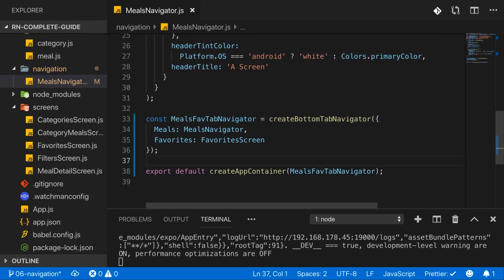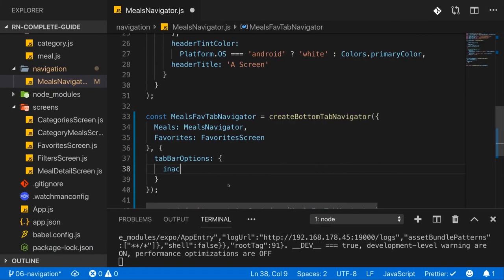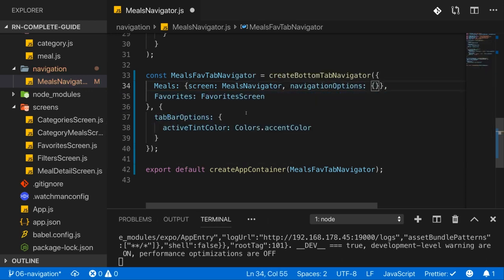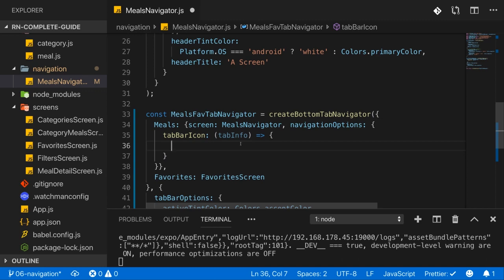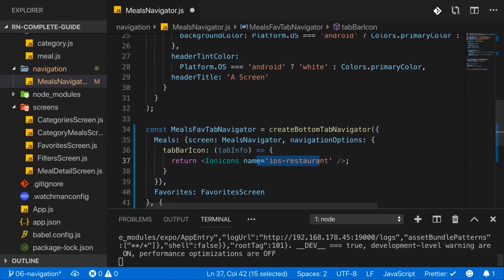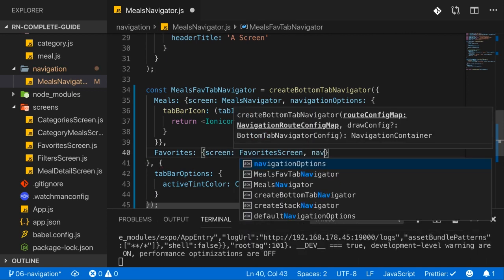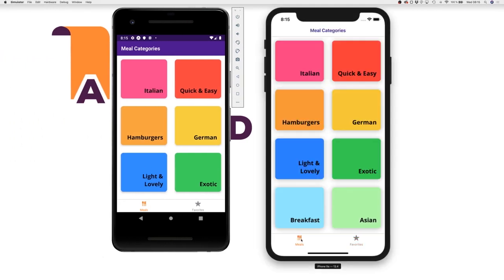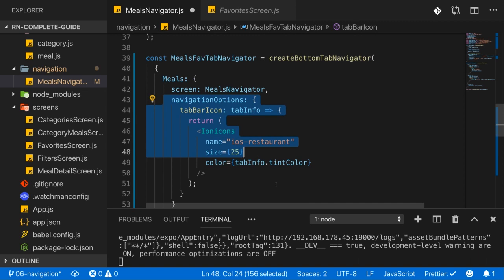30 Setting Icons and Configuring Tabs